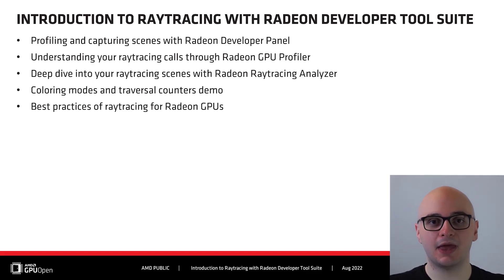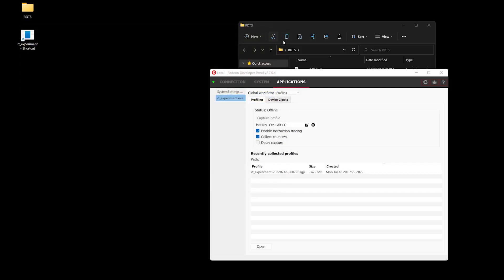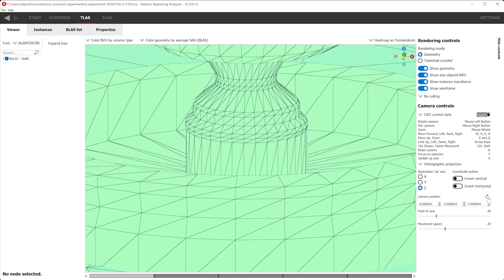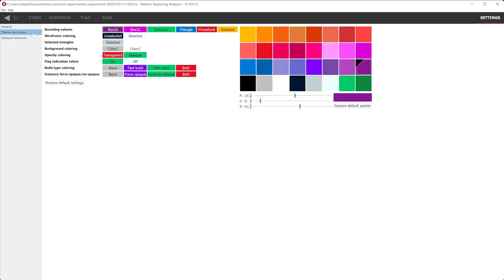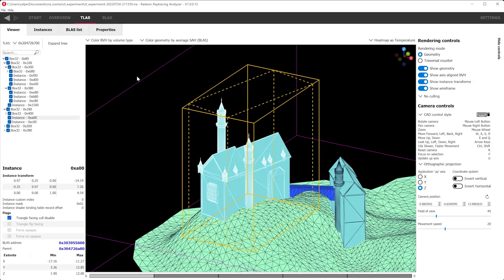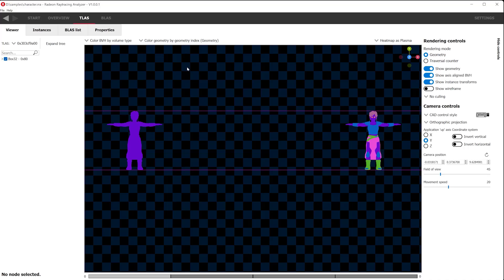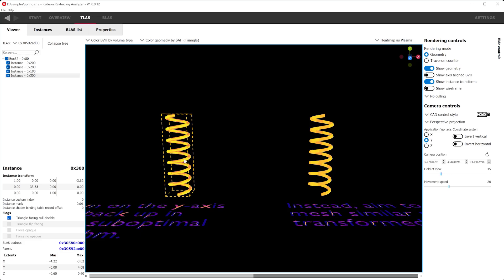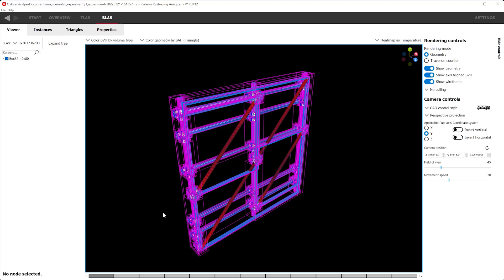Introduction to Raytracing with the Radeon Developer Tools Suite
In this video, we introduce the Radeon Raytracing Analyzer (RRA) V1.0. We explain how to capture games using Radeon Developer Panel and evaluate when to use the Radeon Raytracing Analyzer by understanding the raytracing pipeline through the Radeon GPU Profiler. We also give guidance on how developers can improve their games using RRA with sample traces.